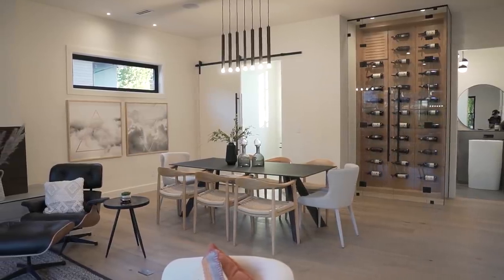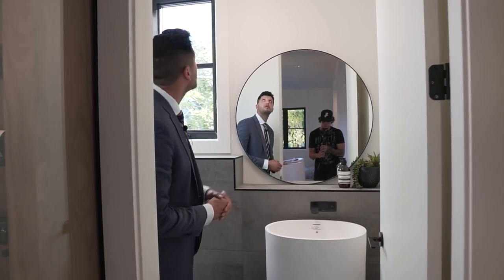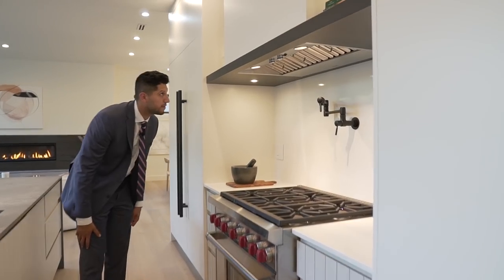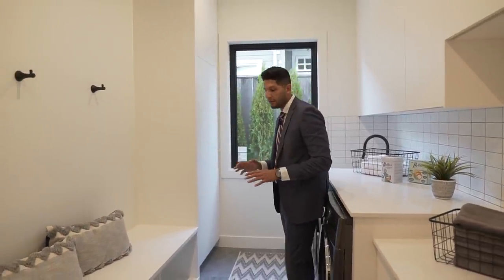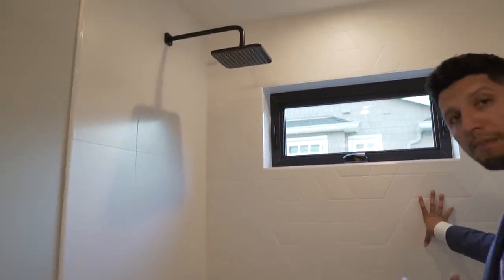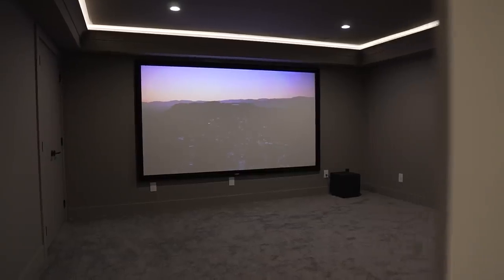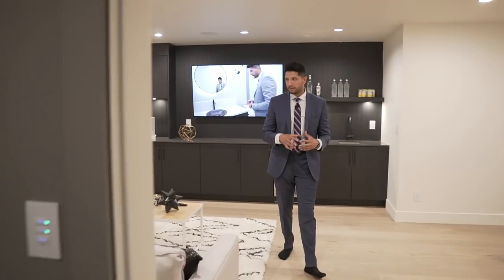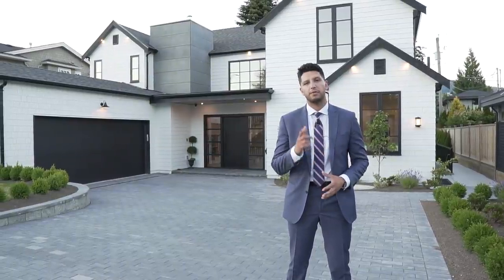Inside a Modern Farm House | Luxury Mansions Vancouver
Inside a Modern Farm House. This is a beautiful home.

Listing Info:

Jesse Dean Cook
Engel & Volkers Vancouver

6 Bedrooms
7 Bathrooms
$4,398,000 Asking Price

Situated only steps from Edgemont Village rests this exquisite Modern Farmhouse. Designer & builder have combined to create the perfect blend of aesthetic beauty paired with a practical floorplan. Stunning chef’s kitchen w/ 16ft island & Wolf/Sub-Zero appliances; large prep kitchen w/ Wolf gas range & top appliances; cozy kitchen nook; that all blend into the spacious open concept living/dining; formal office and 5th bedroom on main floor; massive mudroom/laundry connect to the 2 car garage. Upstairs boasts flawless master w/ 5-star hotel ensuite & WIC, 3 add beds up w/ ensuites & soaring vaulted ceilings. Huge rec/games/bar down + media room and legal 1 bdrm suite. Eclipse doors open to flat, sunny yard w/ covered BBQ area. Steps to shops, restaurants, cafes, schools & mins to downtown.

► Purchase My Book:

This YouTube channel is my hobby, I love to tour Multi Million Dollar Homes. Hope you enjoy these videos.

Time Codes

0:00 Intro
2:10 Entrance, Powder Room, Wine Display
4:13 Dining Room, Home Office
6:10 Family Room
6:45 Kitchen, Butlers Kitchen
10:17 Bedroom, Laundry, Garage
13:13 Master Bedroom, Bedrooms
19:16 Entertainment Area, Legal Suite
25:14 Backyard
26:42 Outro